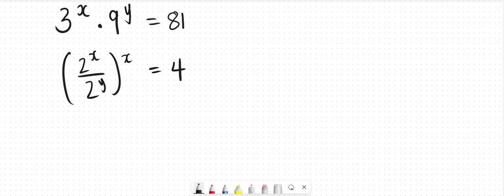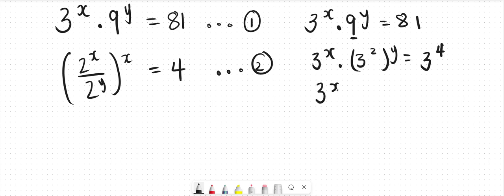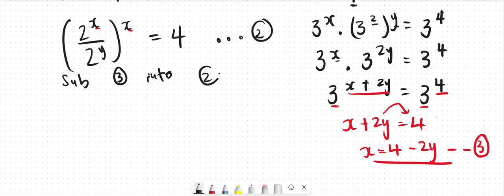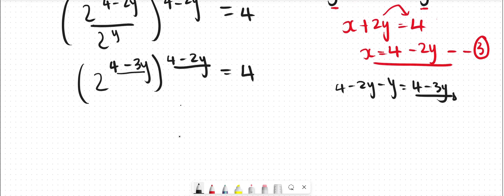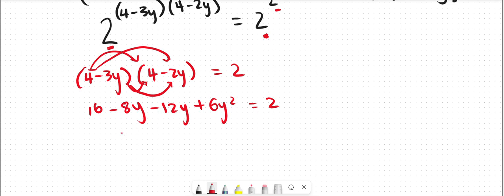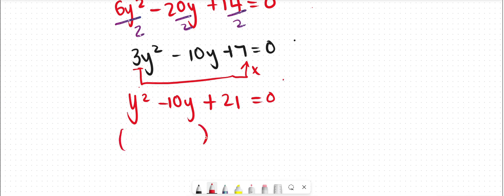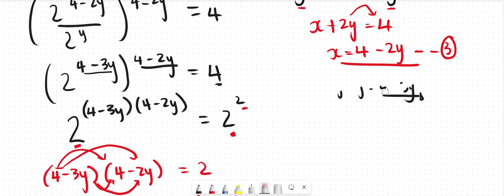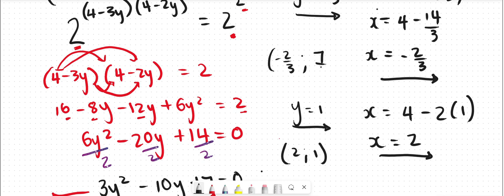Quadratic Simultaneous Equations Level 3 Type Exam Questions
Solving a complex level 3 exam type quadratic simultaneous equation